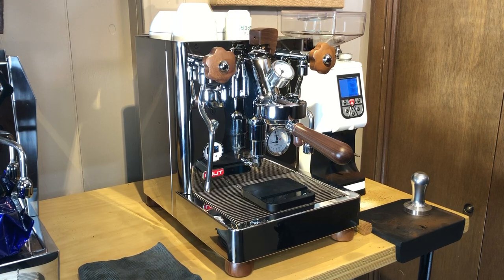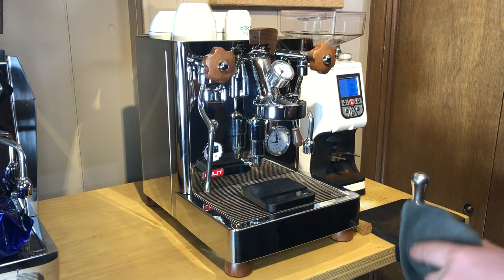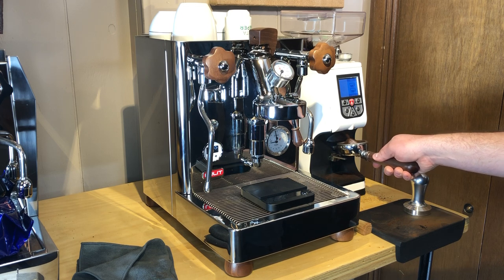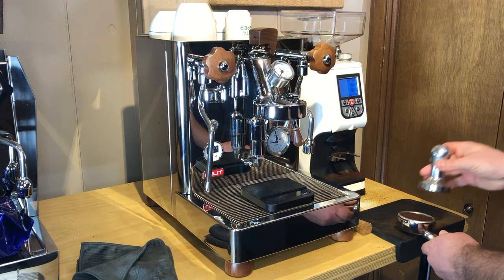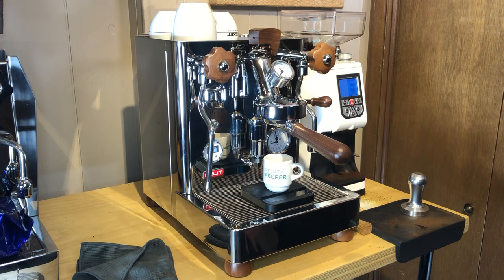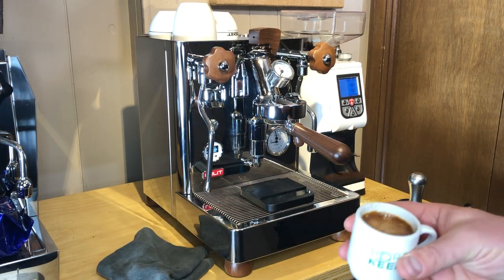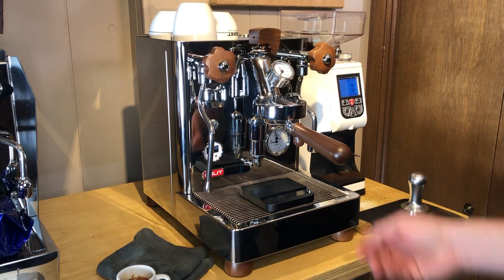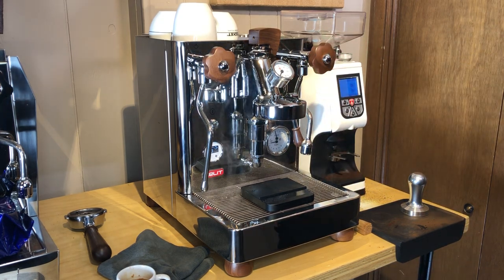Lelit Bianca Espresso Machine - Pulling a Shot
I wanted to make a quick video of the Bianca pulling an espresso shot!